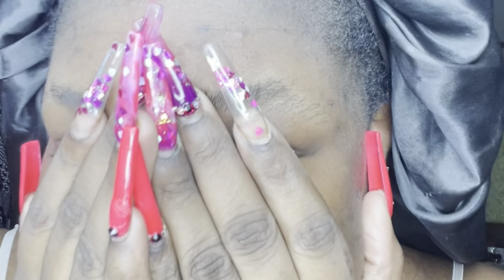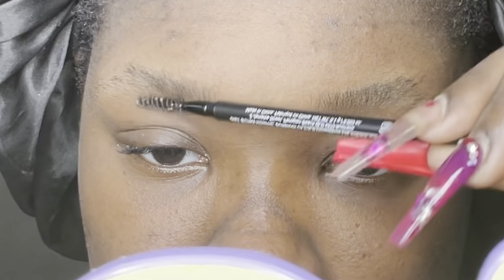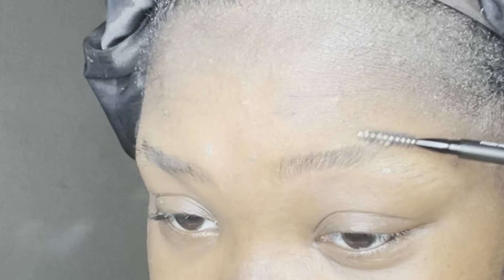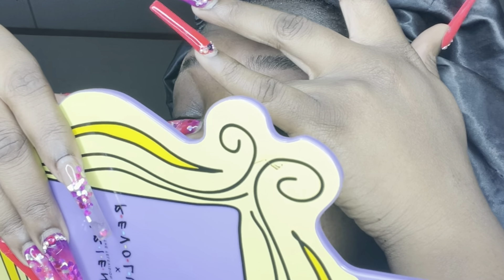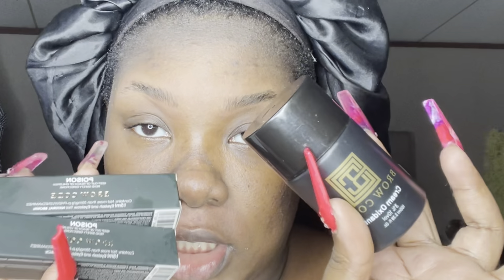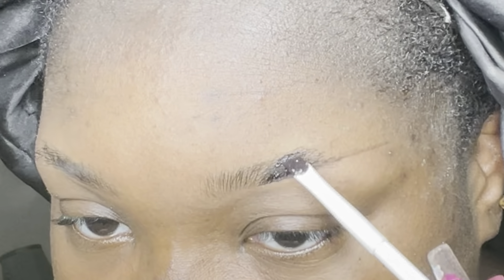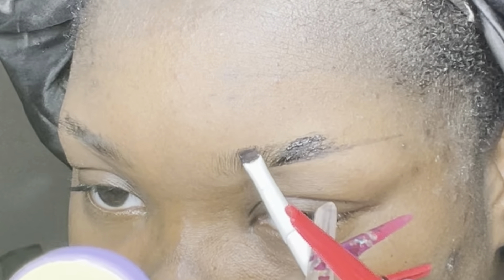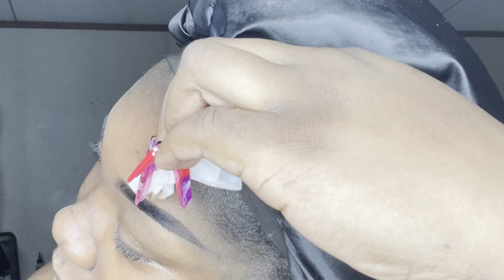HOW TO WAX & TINT YOUR BROWS LIKE A PRO! 🖤 | DIY, Detailed and Beginner Friendly Erica Danley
Brow tint for the win! So I’ve been tinting my brows for a while now because it’s such a time saver having them already done.   So I decided to bring y’all this diy or dify video so you can snatch those brows yourself. You can use these tips or methods whether it’s for you or for your clients!  What are your favorite brow hacks or makeup time savers? I post every other day!! Don’t forget to give this video a big thumbs up or down and turn those post notifications on for me (you’re gonna need them!) I love you guys so freaking much! 🤎 Erica Danley

LIP COMBOS YOU NEED TO TRY IMMEDIATELY! LIPSTICKS FOR BROWN SKIN, My Go To Lip Looks

Products:
Brow Code Cream Developer
Brow Code Black & Natural Brown Tints
Wet n Wild Brushes
Maybelline Fit Me Foundation in 356 Warm Coconut